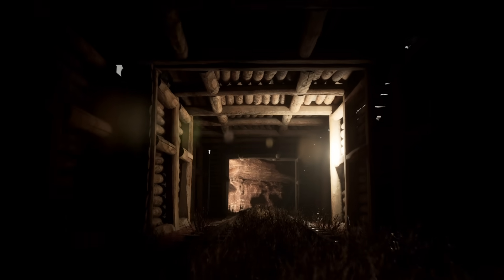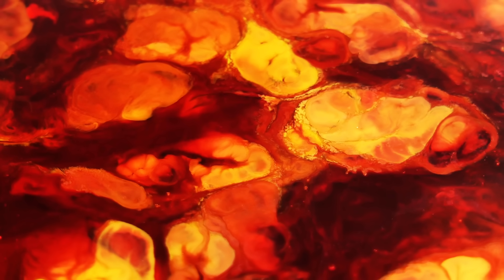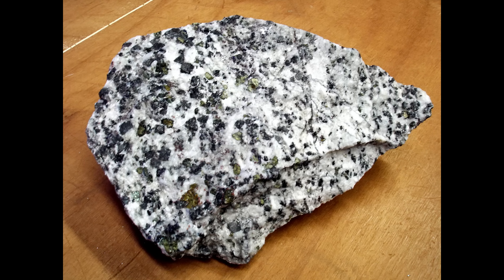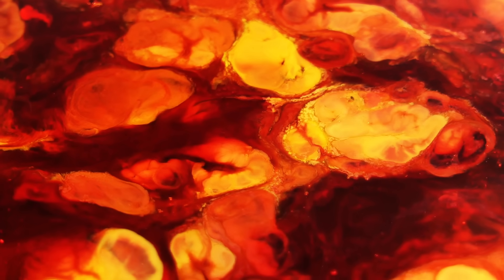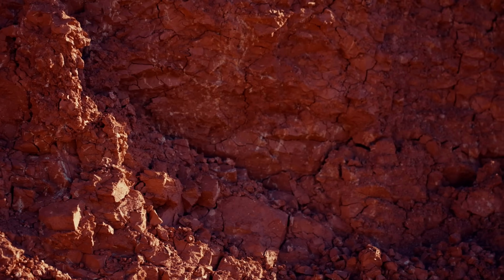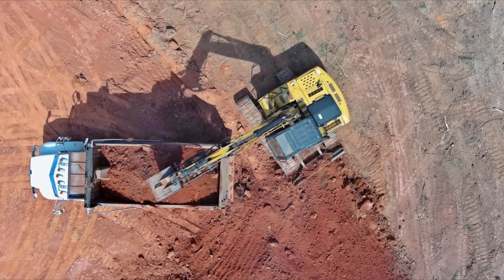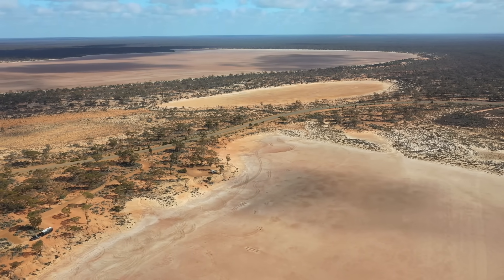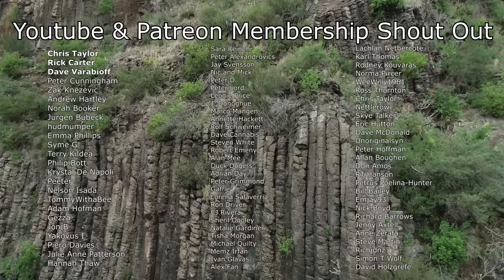The Big Lie About Rare Earth Elements: They’re Not Rare at All!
Rare earth elements are the hidden backbone of modern technology, yet most people don’t realise they’re not actually rare. These metals power the modern world—fueling electric vehicles, wind turbines, smartphones, high-performance magnets, computer screens, and even military systems. In this video, we dive deep into the true story behind rare earth elements, explaining why they are so abundant in the Earth’s crust, yet so difficult to find in rich, mineable deposits. You’ll discover the fascinating geology that makes rare earths both common and incredibly rare at the same time.

We begin by uncovering the science behind how rare earth elements form, and why they tend to stay dispersed throughout the crust instead of collecting into concentrated ore bodies. By exploring the concept of incompatible elements, you’ll learn how these metals behave during magma formation, why they prefer to remain in the melt, and how only the most unique magmatic and hydrothermal systems can concentrate them. Through real-world examples, we explain how the chemistry of magmas, the presence of volatiles like fluorine and carbon dioxide, and the rate of cooling all influence the way rare earth deposits form.

This video highlights the unusual geological settings where rare earths are found in economically significant concentrations. We explore carbonatites, which are rare, carbon-rich volcanic rocks that create some of the world’s richest rare earth deposits, including the famous Mount Weld deposit in Western Australia and Mountain Pass in the United States. You’ll also learn about peralkaline igneous complexes, such as Kvanefjeld in Greenland, where alkali-rich magmas evolve over millions of years to form rocks like nepheline syenite and lujavrite—ideal environments for concentrating rare earth elements like neodymium, dysprosium, and yttrium.

We also explore ion-adsorption clay deposits, which form through deep tropical weathering over millions of years. These deposits, most famously found in southern China, are responsible for the majority of the world’s supply of heavy rare earth elements. They develop when rare earths leach from granitic rocks and adsorb onto clay minerals, creating low-grade but easily processed ores. You’ll learn why these deposits are environmentally sensitive, how they differ from hard-rock deposits, and why they play such a crucial role in global supply chains.

Link to video on the dispute between farmers and miners over rare earth deposits in Victoria:

Link to the video we made on Mount Weld: The Richest Rare Earth Deposit in The World:

00:00-00:21 - Rare Earths Aren't Actually Rare At All
00:22-01:25 - What Are Rare Earth Elements?
01:26-02:43 - How Rare Earth Elements Form
02:44-03:45 - The Geology of Rare Earth Deposits: Carbonatites
03:46-04:28 - The Geology of Peralkaline Rocks
04:29-05:20 - The Geology of Ion Adsorption Deposits
05:21-05:59 - The Geology of Rare Earth Placer Deposits
06:00-06:40 - What Makes A Deposit Economically Mineable?
06:41-08:09 - If They Aren't Rare, Why Are They Still Called Rare Earth Elements?
08:10-09:05 - Conclusion & Patreon / YouTube Member Thank You!